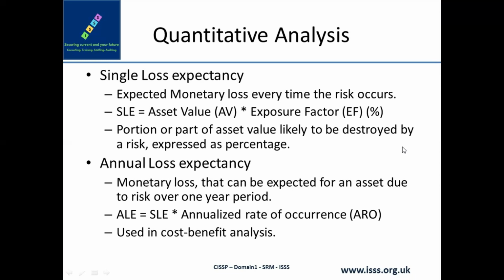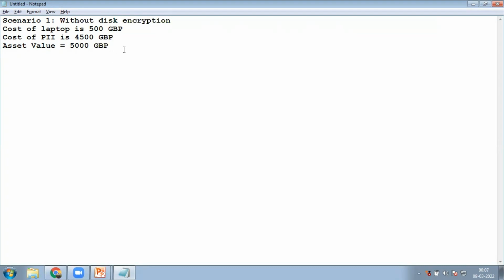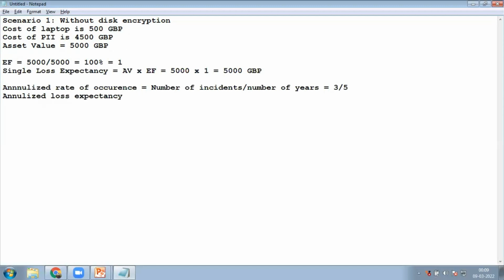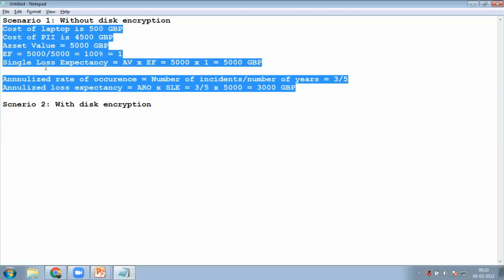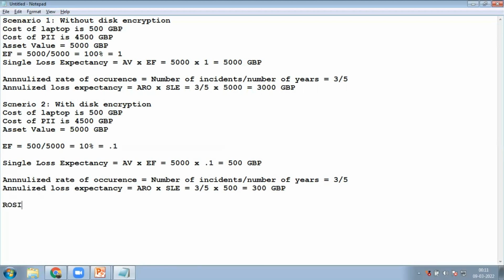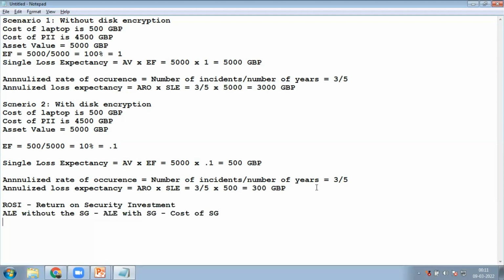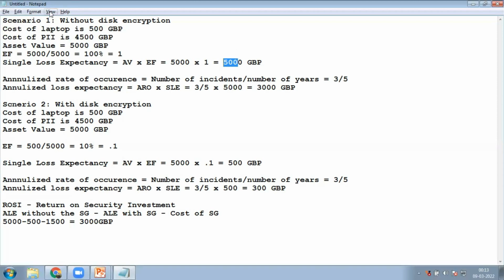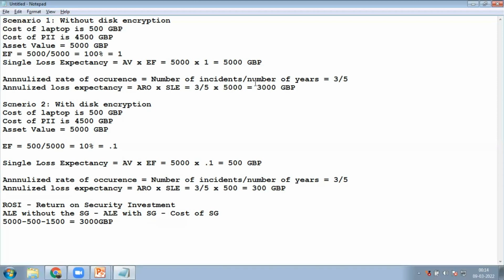CISSP Domain 1 - Introduction to Information Security - 4 - SLA ARO ALE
This is the 26th video in the Mastering CISSP .
This is 4th video is on to Introduction to Information Security. This video introduces to SLE and ALE and its illustration

This is in aim to create a maximum information video series towards your CISSP certification. These lectures can also be used for CASP and Security+ certifications from Comptia. These certifications are inch deep and acre wide as required for certification preparation. Please feel free to use these videos for your certification preparation.